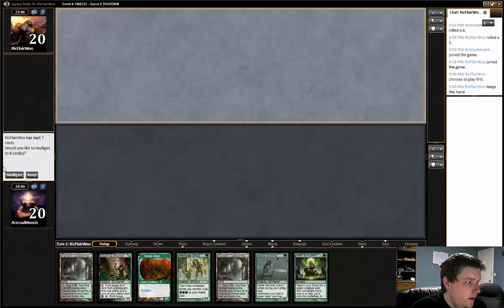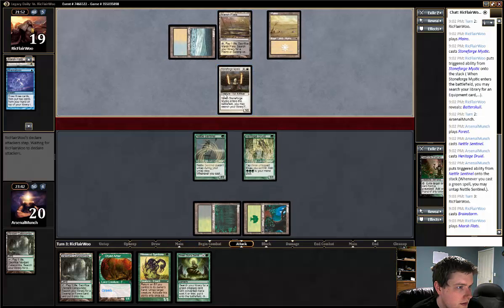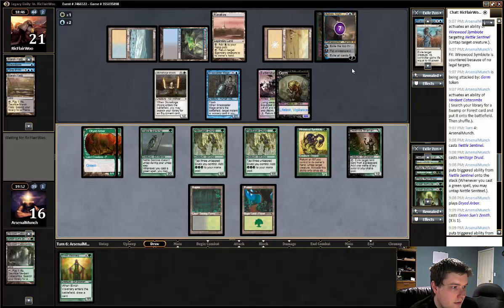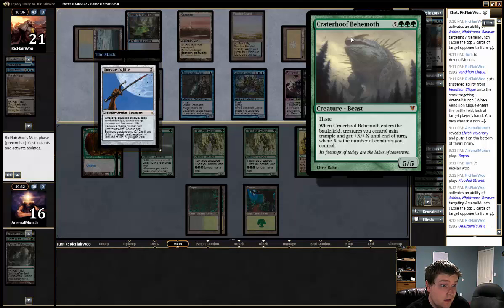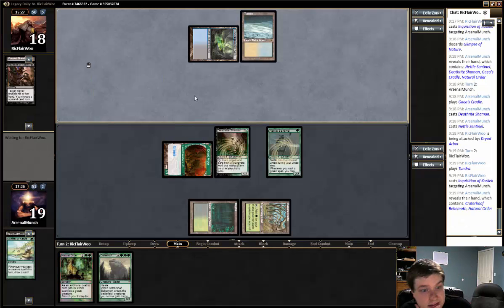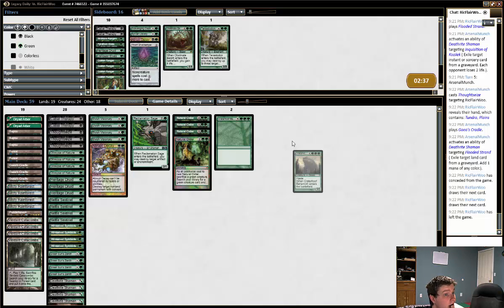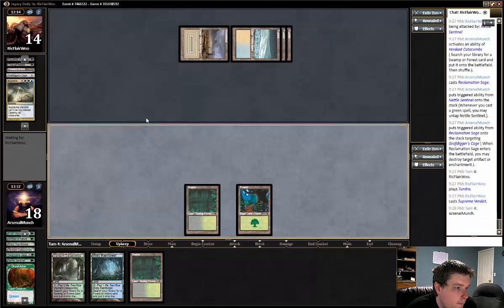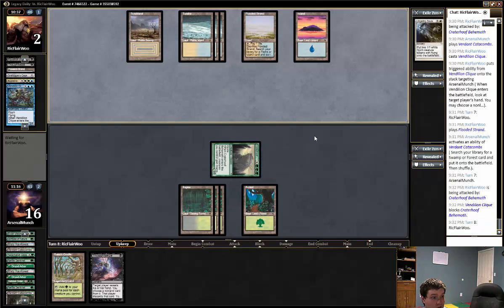StarCityGames Premium Archive - 9/16/14 - Shaun McLaren Elves Round 1 [Magic: the Gathering]